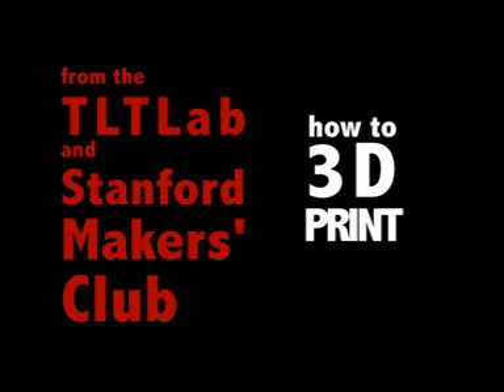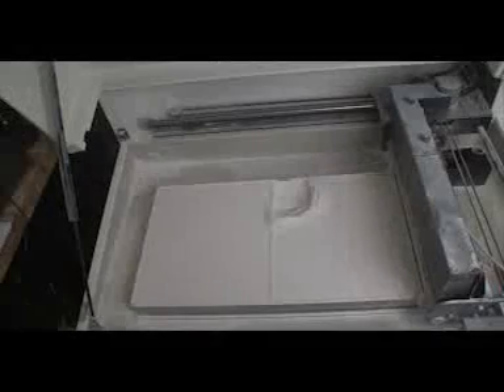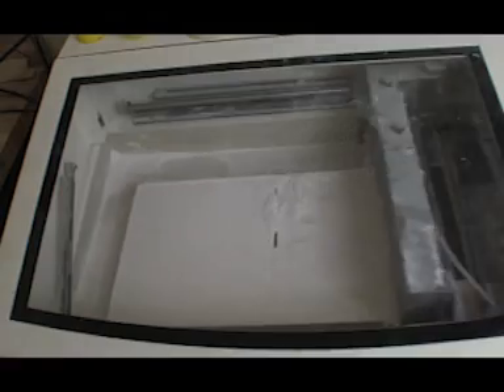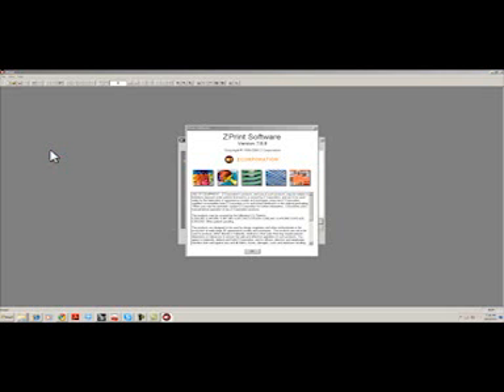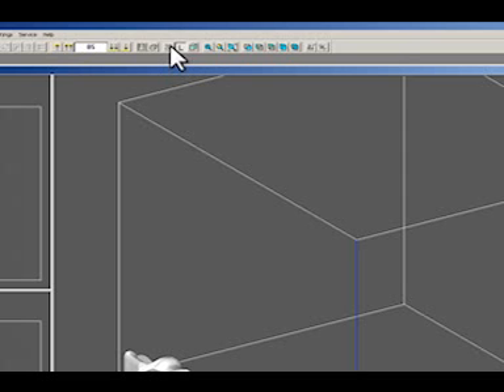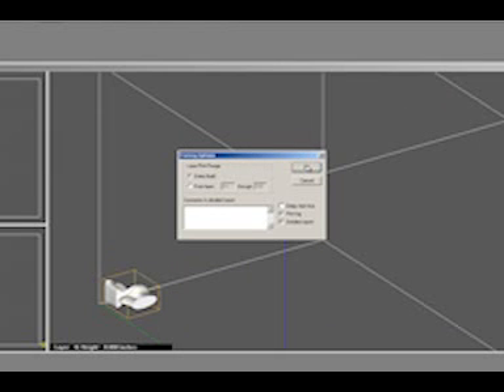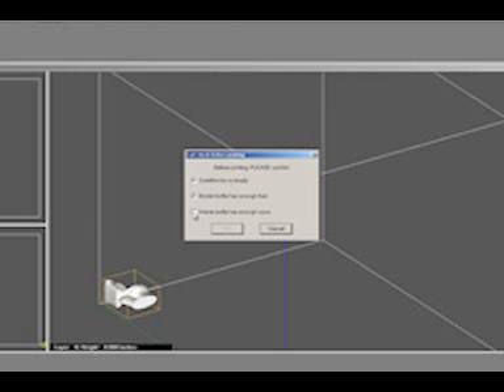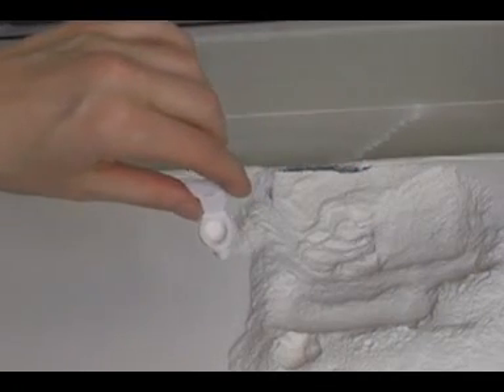How To 3D Print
A tutorial from the TLTLab and the Stanford Makers' Club.
How to 3D print using a ZCorp printer and the ZPrint software.